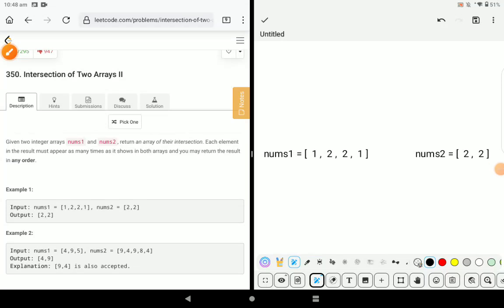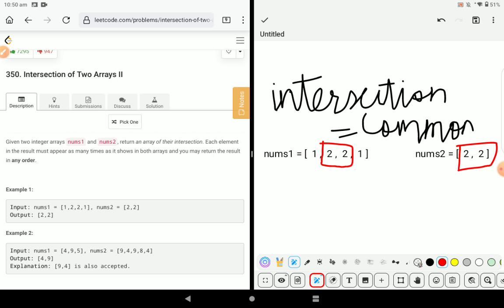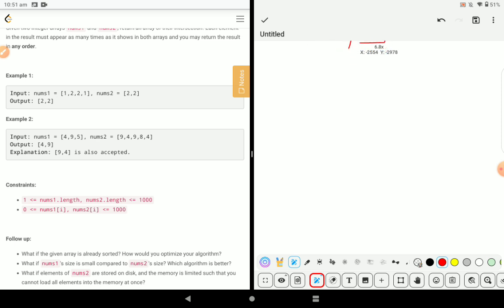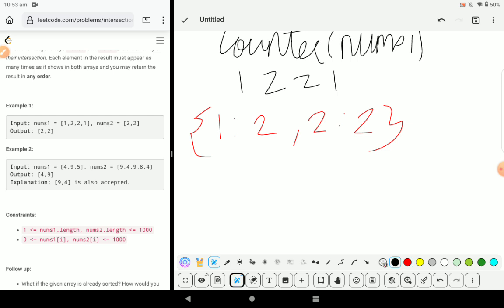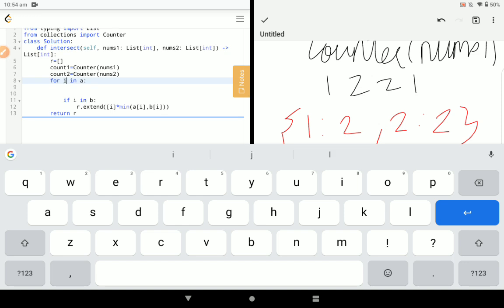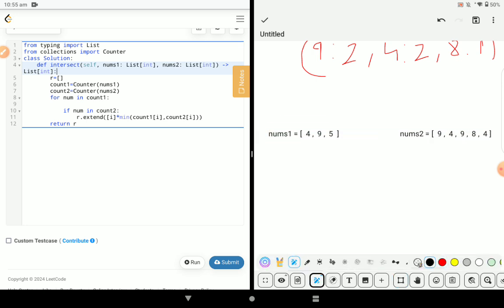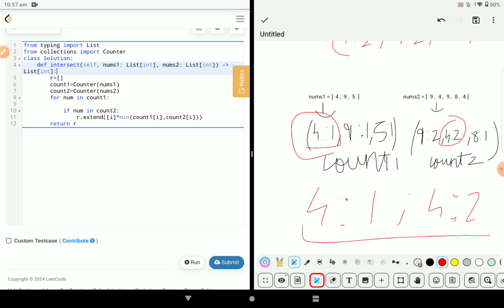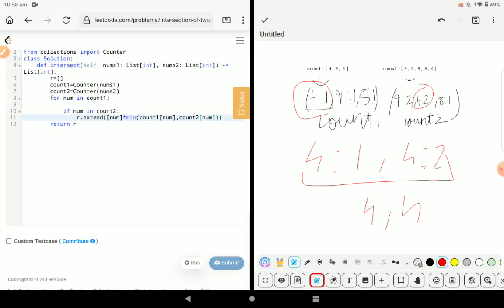350. Intersection of Two Arrays II | Beats 100%| Leetcode Problem of the day || Python Easy Approach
350. Intersection of Two Arrays II | Beats 100%| Leetcode Problem of the day || Python Easy Approach